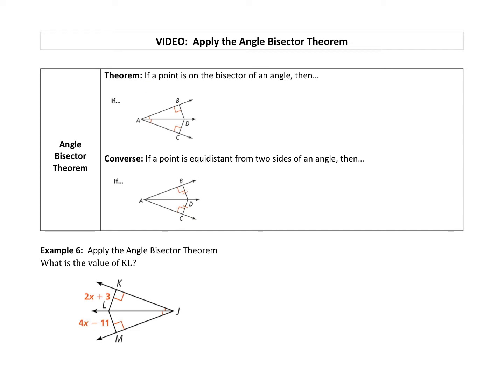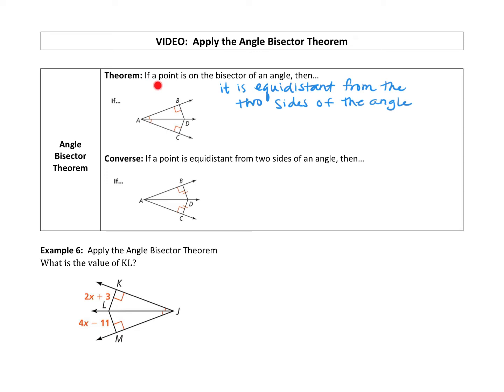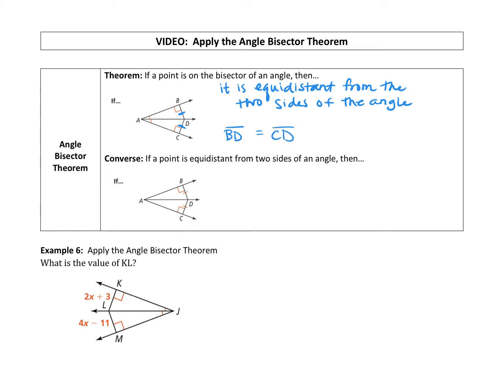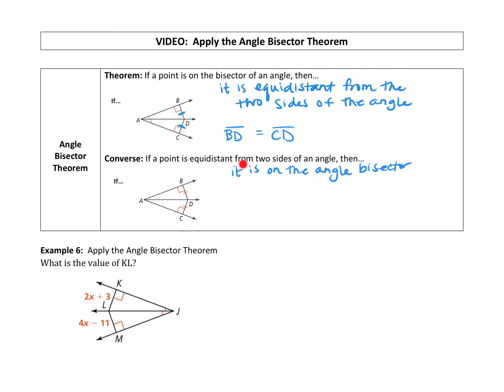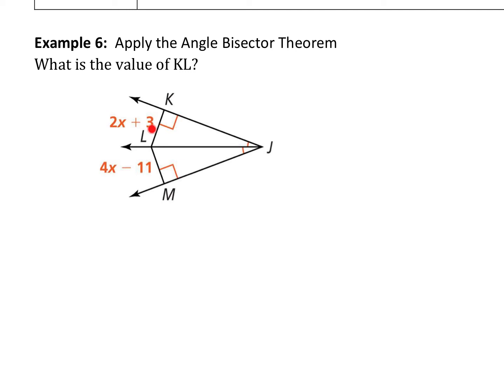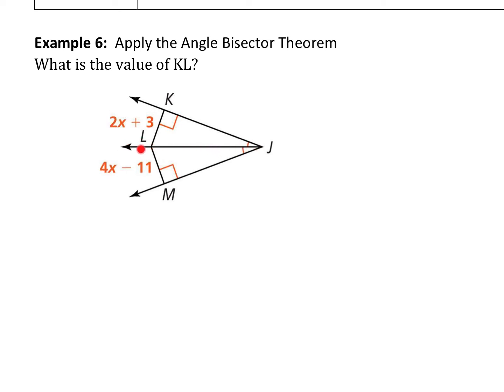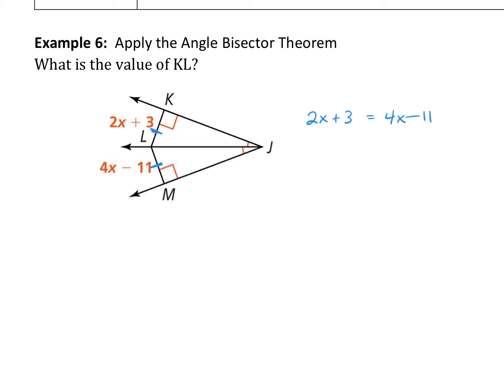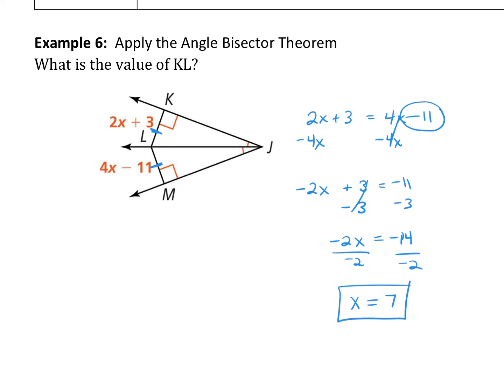Apply the Angle Bisector Theorem